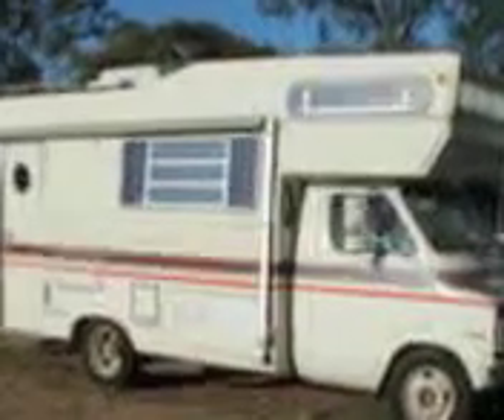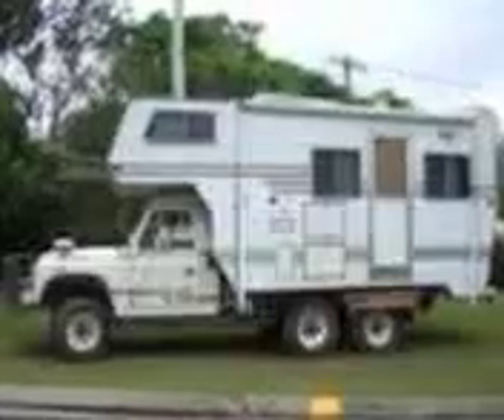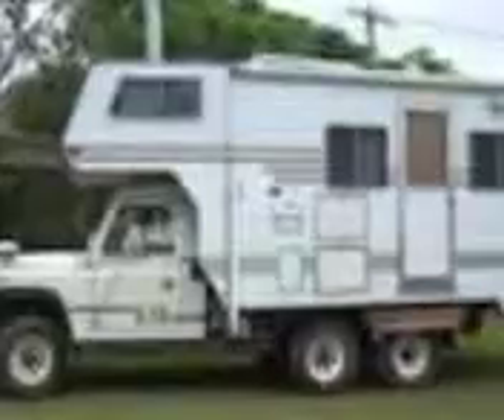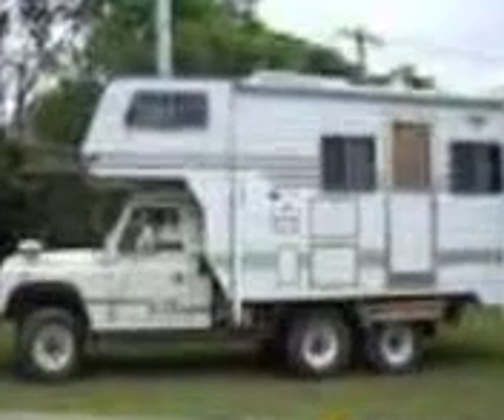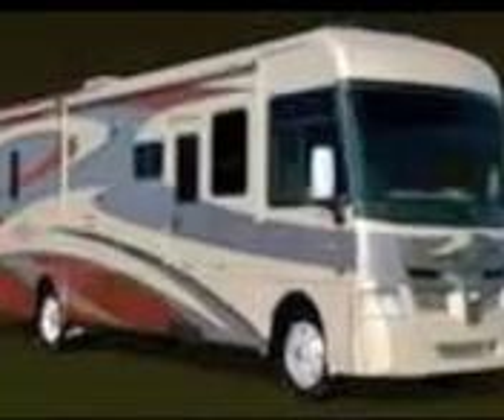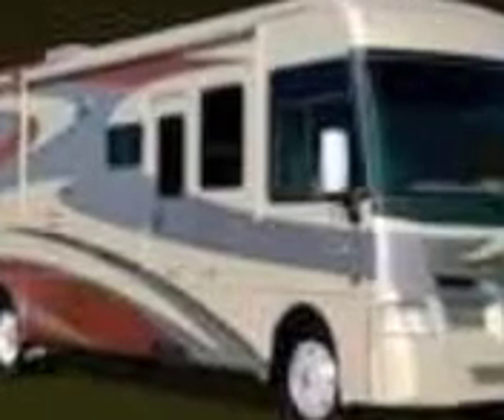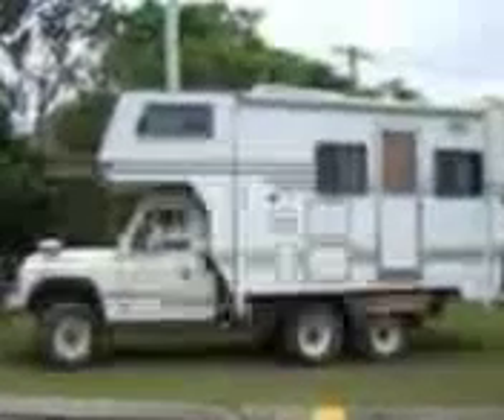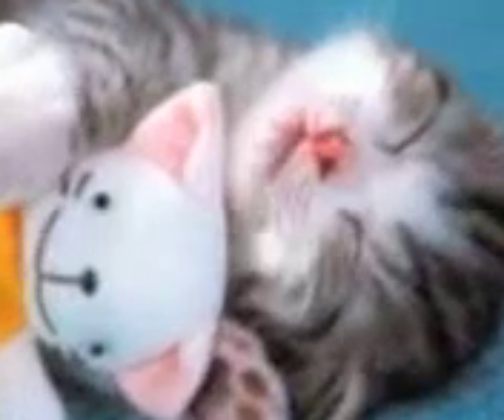Motor Home Prank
One day we will all live in a motor home.  Hopefully an Itaska.